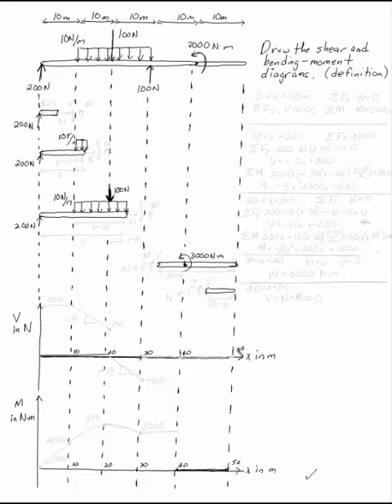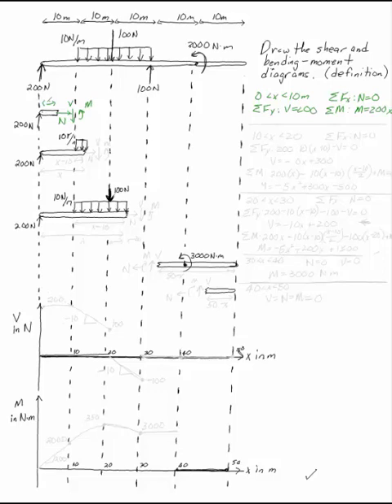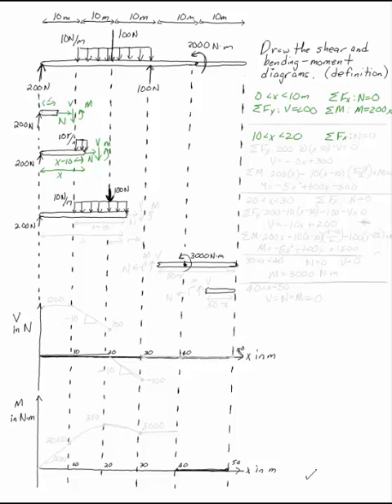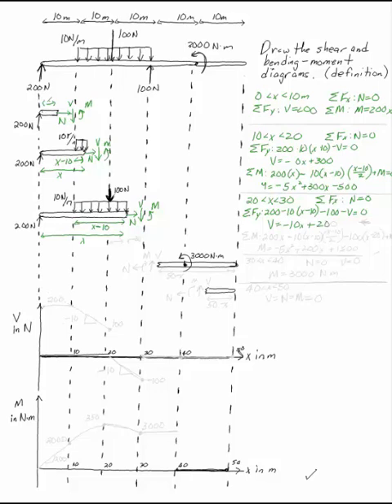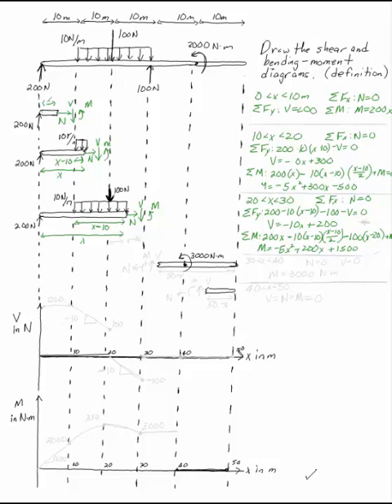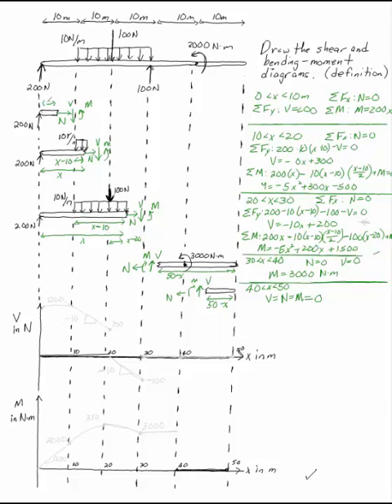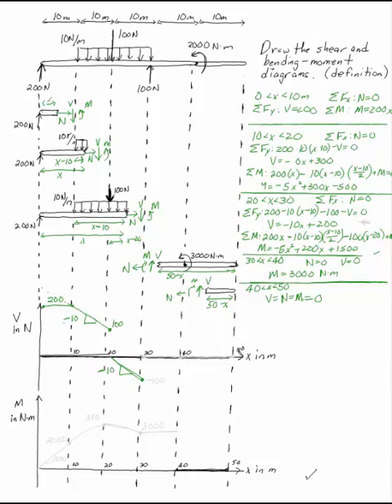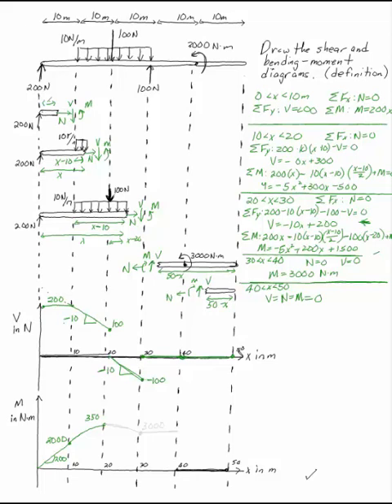Shear and Bending-Moment Diagrams by Definition Example 4